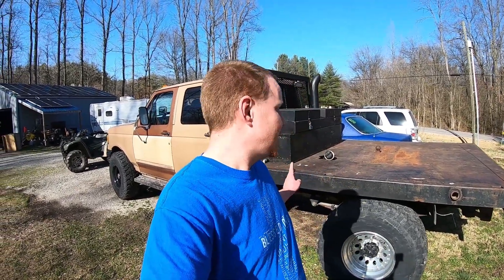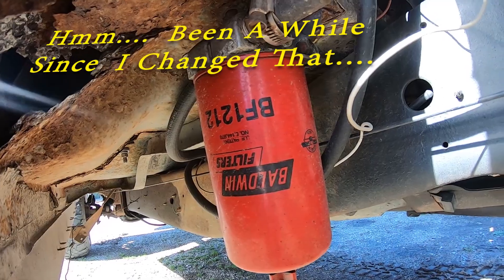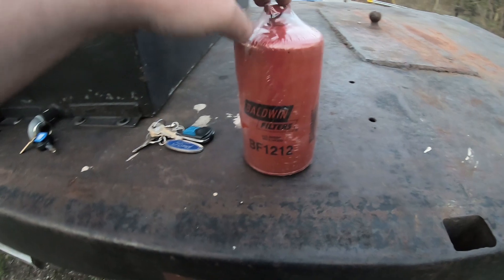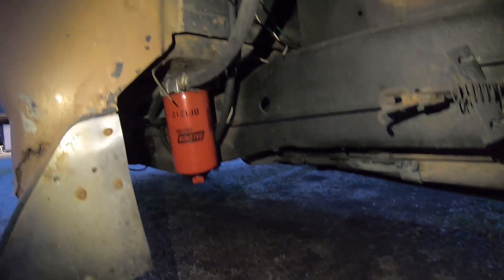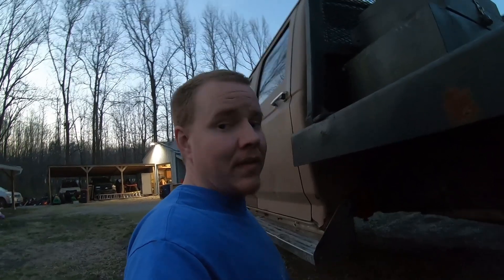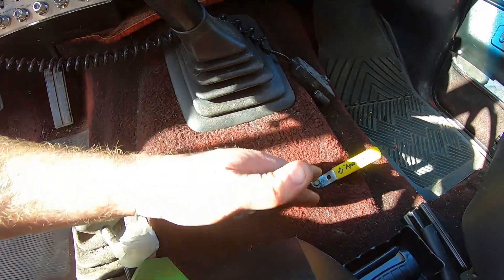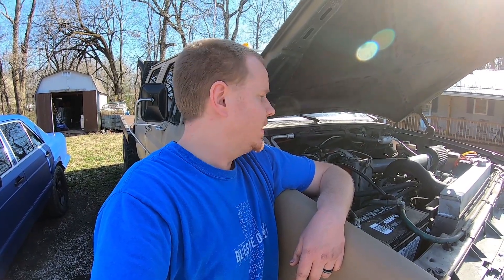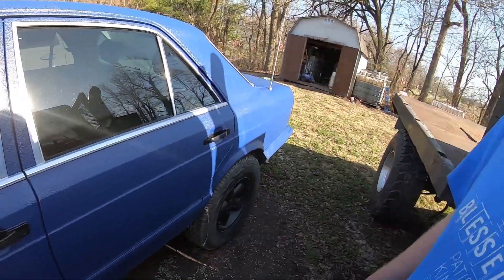Introduction To Black Diesel - The Basics of Dual Tanks - Alternative Fuel - WMO - Nearly Free Fuel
In this video, I cover the basics of a dual tank install for alternative fuel (in this case, WMO).

-Items Used

*1/2" Hose - AC Delco = Gates Barricade*

*3 Port Valves*

*1/2" 90 Barbs*

*1/2" Straight Barbs*

*Filter Head*